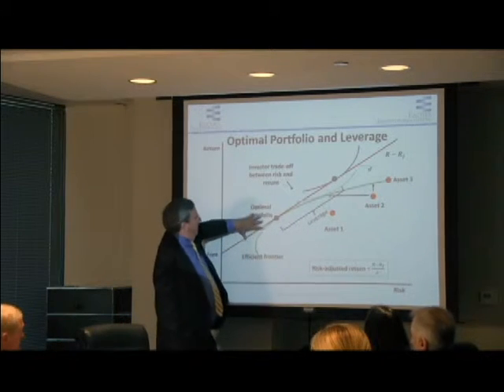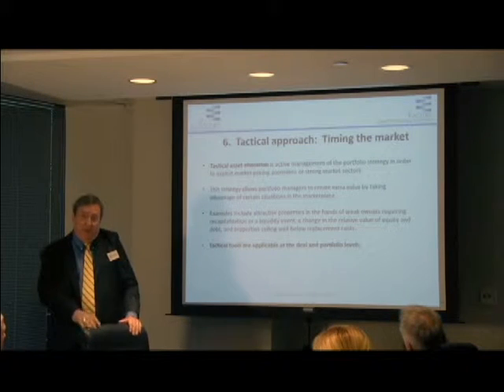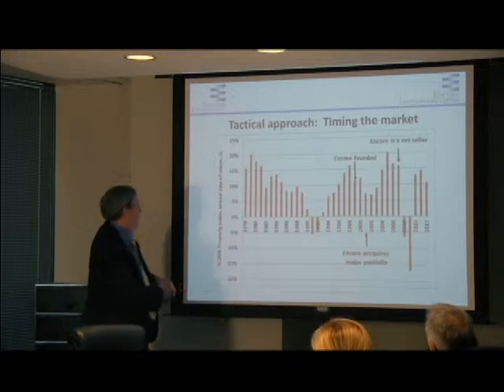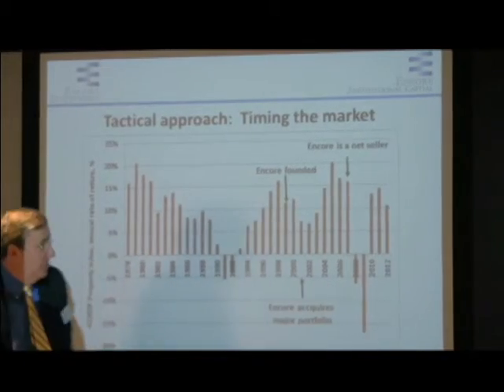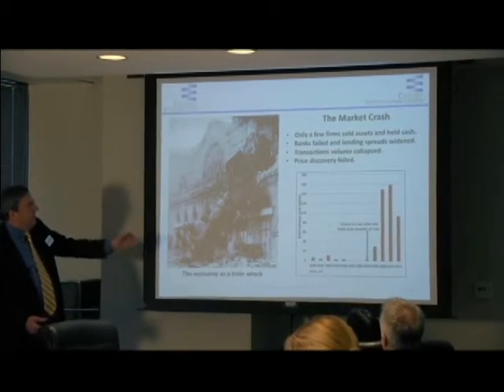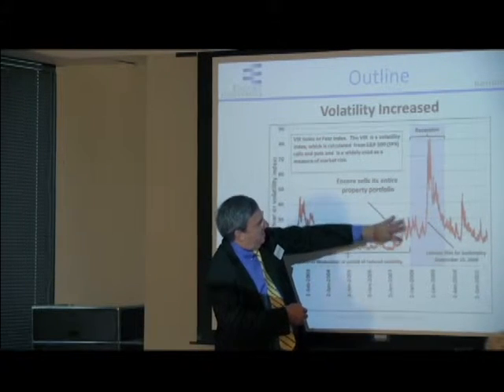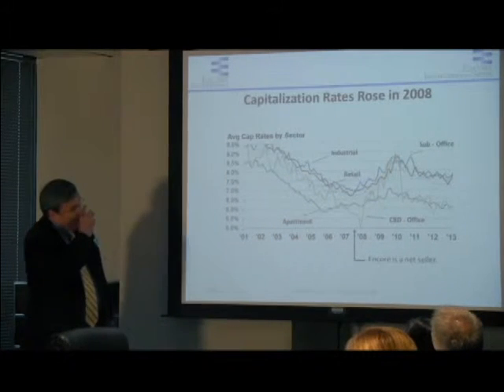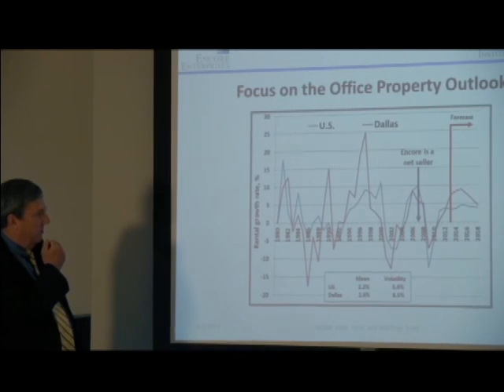Encore Wealth - Randall Zisler: Topics in Real Estate Risk (Part 3/4)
In this April 2013 Encore Wealth video, Randall Zisler, Ph. D., talks about risk in the real estate market, how to detect it, and how to prevent it.